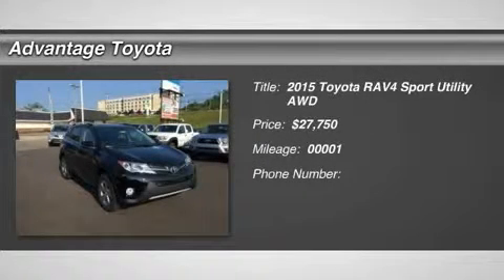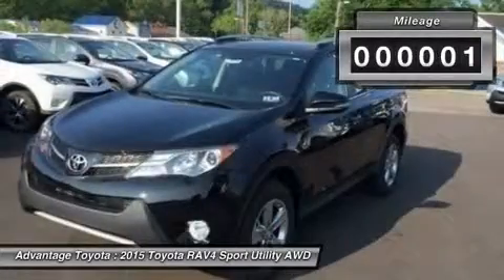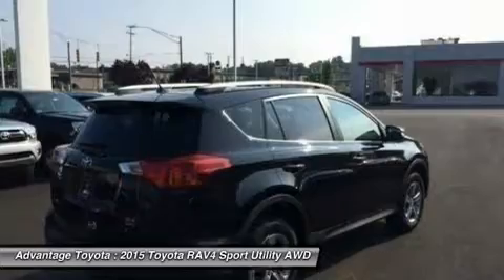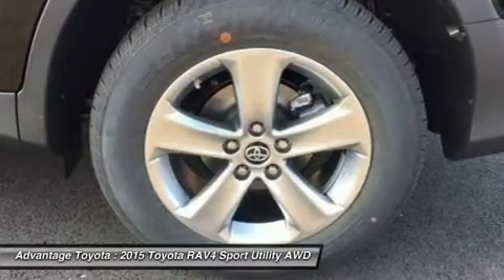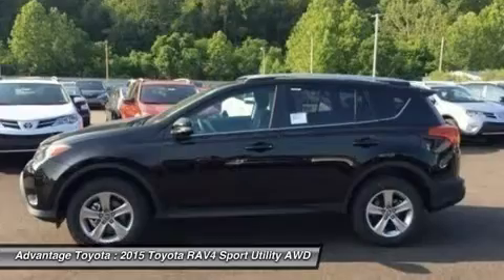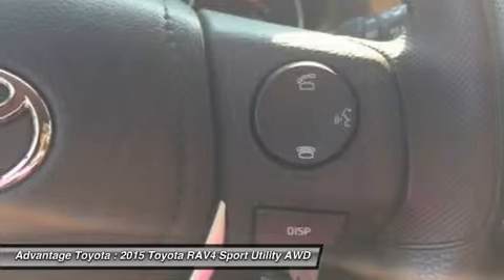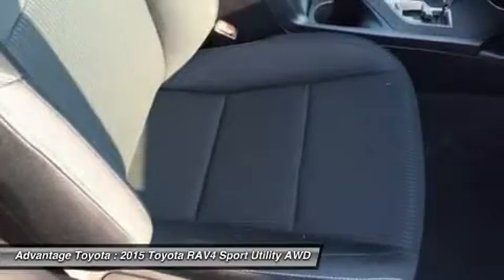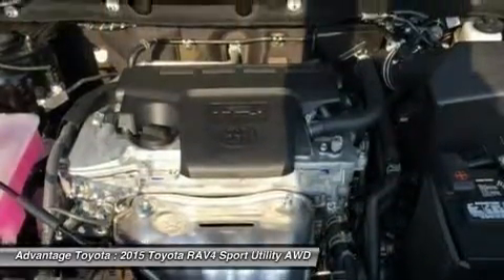2015 Toyota RAV4 15510